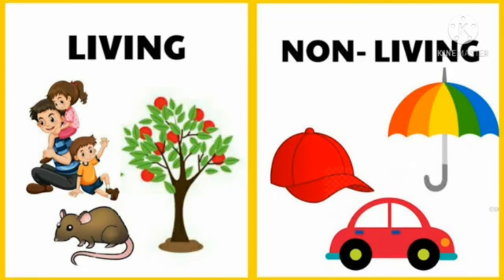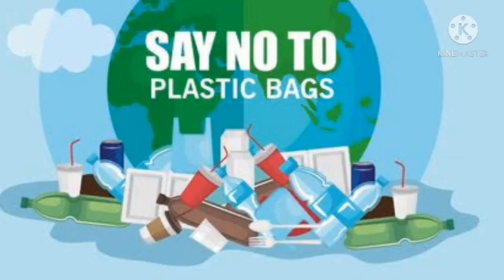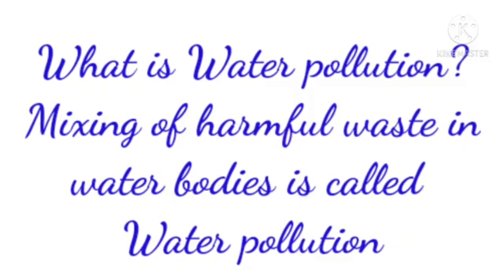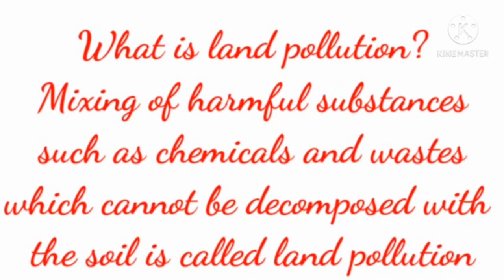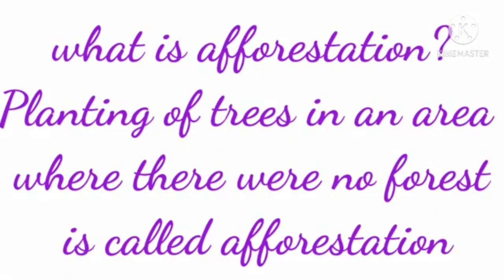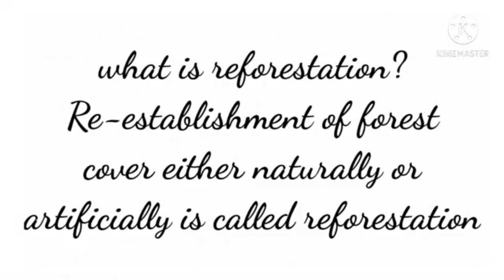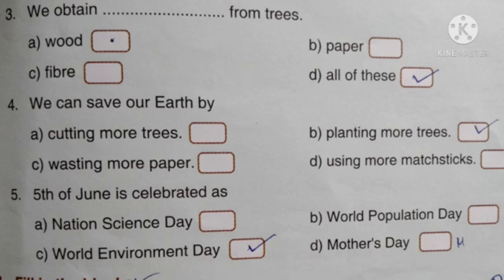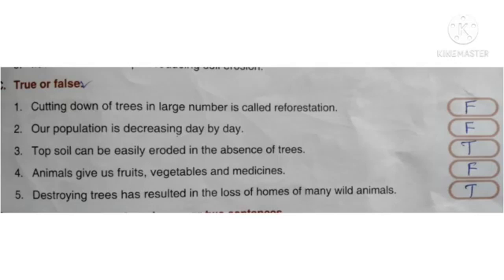GRADE IV SCIENCE :TERM II- REVISION 1 -LN 13 & 14 (VIDEO 26)